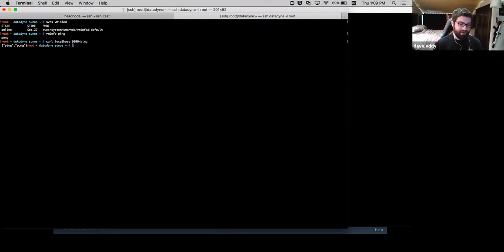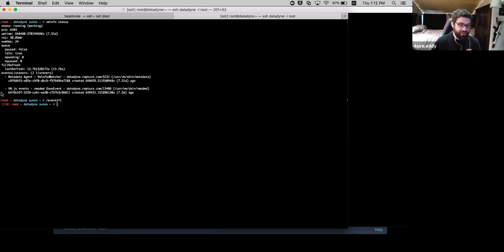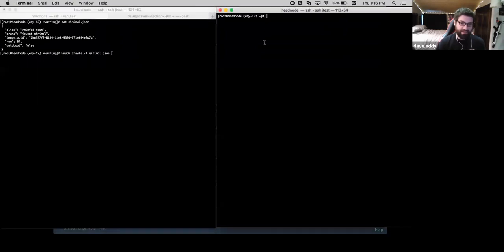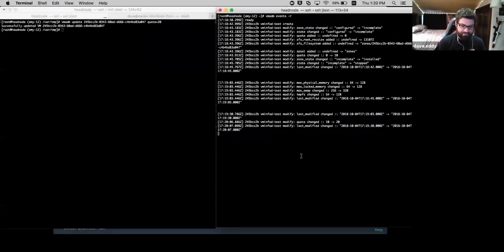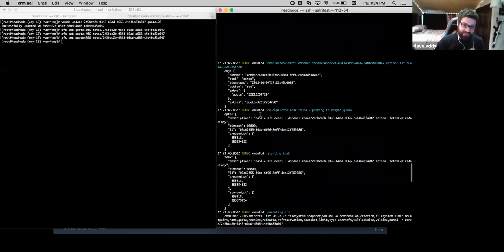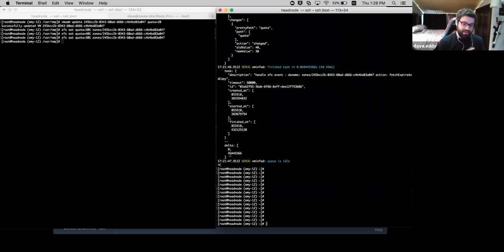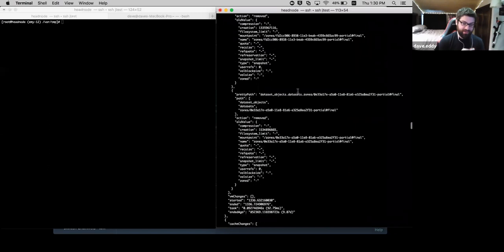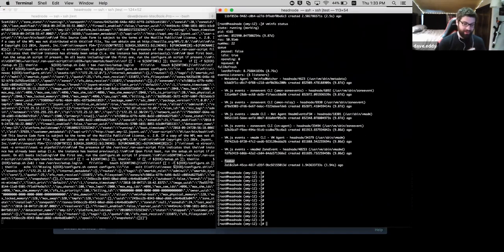JTD: vminfod - The VM Information Daemon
Presented By: Dave Eddy
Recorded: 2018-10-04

An overview and brief introduction into the VM Information Daemon (vminfod) now on SmartOS.  vminfod is a daemon that is responsible for caching information about all VMs on a machine by automatically responding to events on the system to know when VMs are created, modified, or destroyed.  vminfod speeds up all VM get, list, and lookup requests by always having the cached data available for easy consumption.

vminfod is included in SmartOS version 20180927T004151Z and beyond.